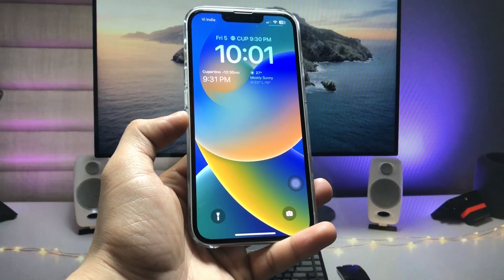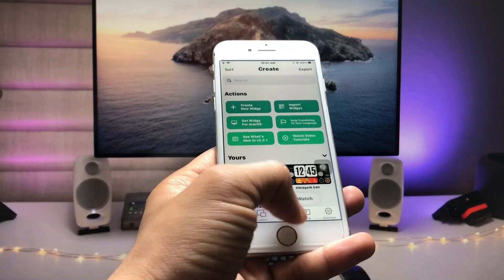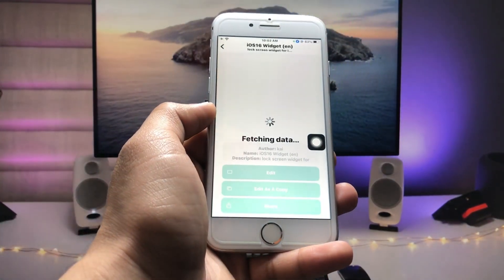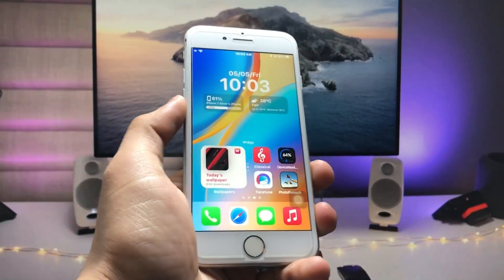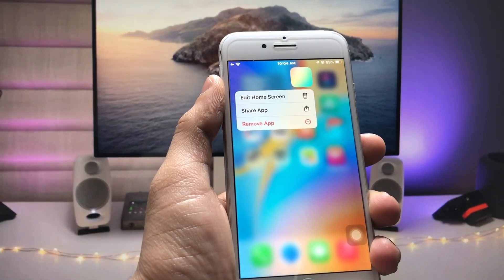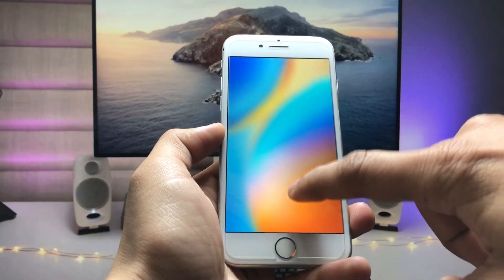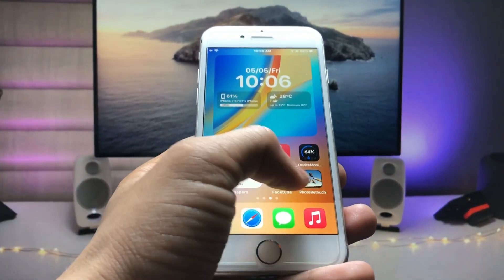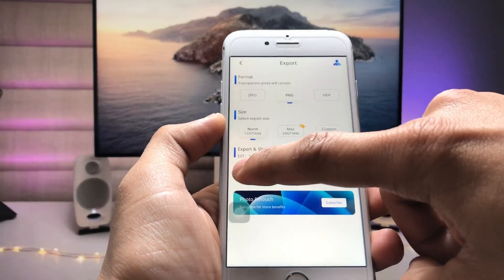How to Get iOS 16 Official Features on iPhone 7 (iOS 15.7.5) - IOS 16 Update For iPhone 7